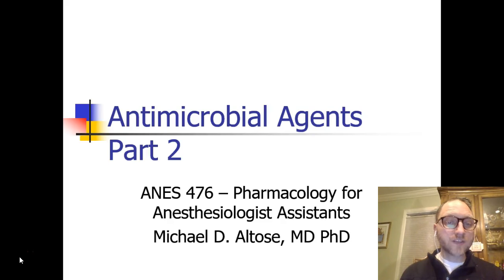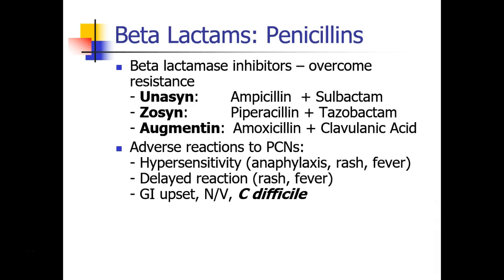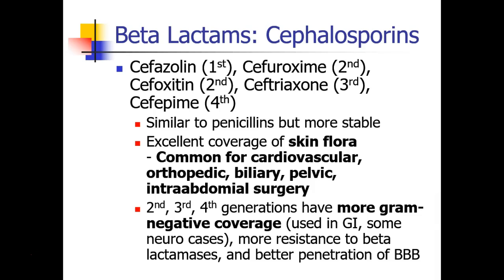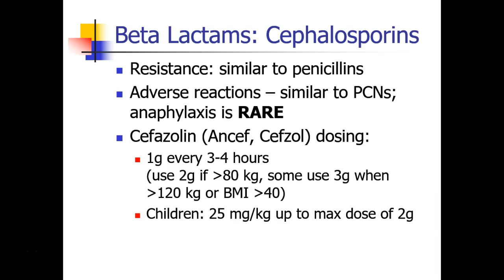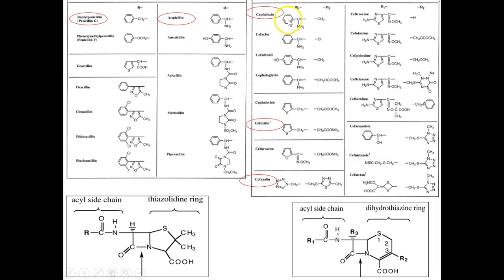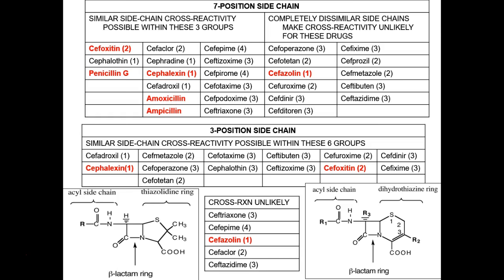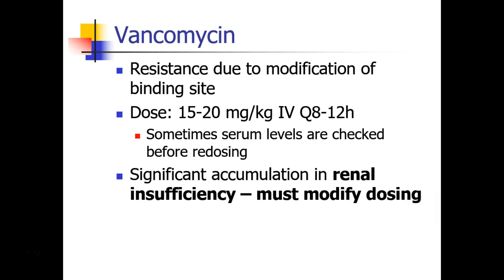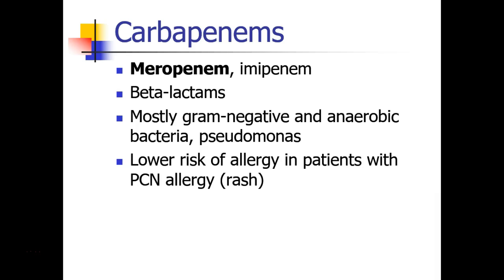OLD VIDEO - ANES 476 - Week 10 - Part 2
OLD VIDEO - SEE UPDATED VIDEO ON THIS CHANNEL Antibiotics - Part 2